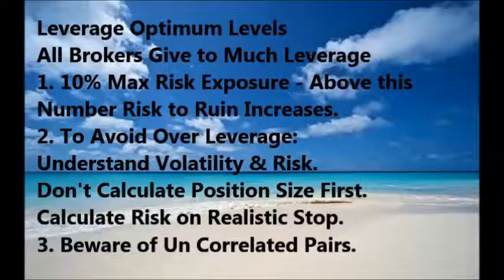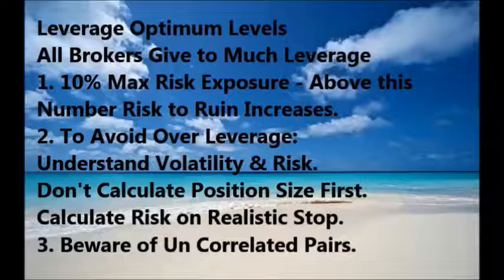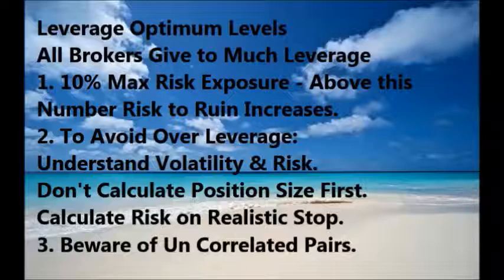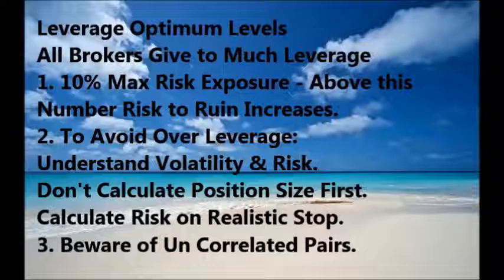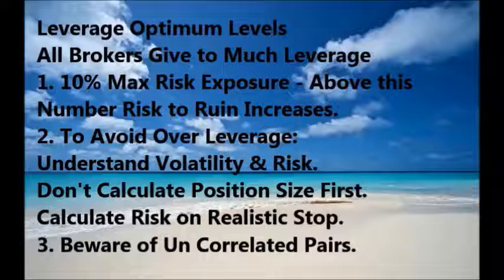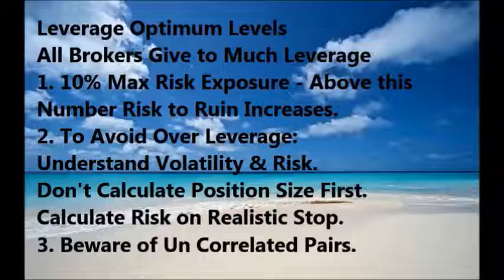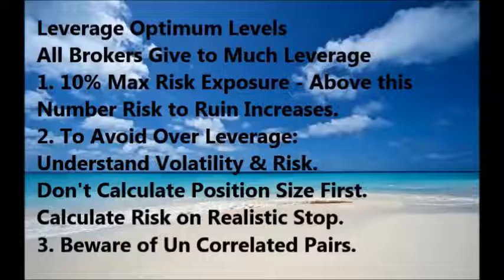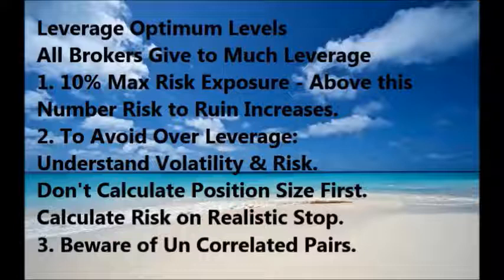Forex Leverage Risks and Rules for Trading Leverage for High Profits